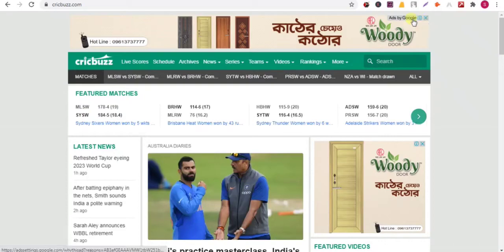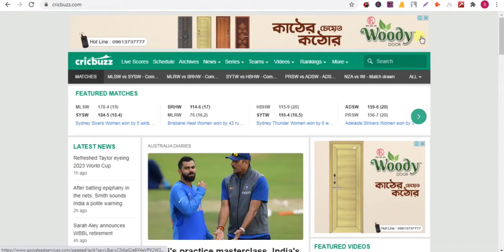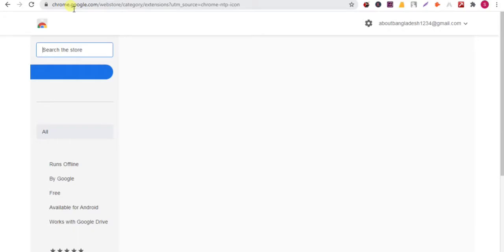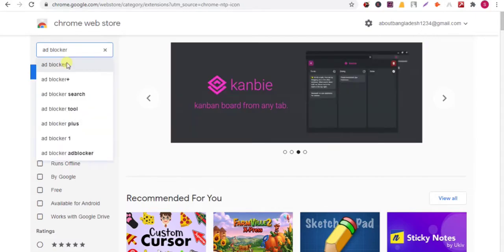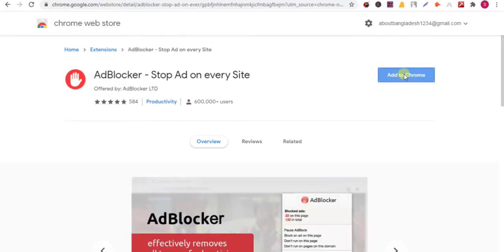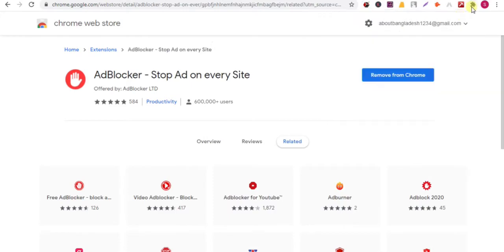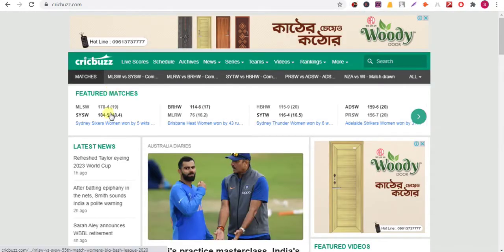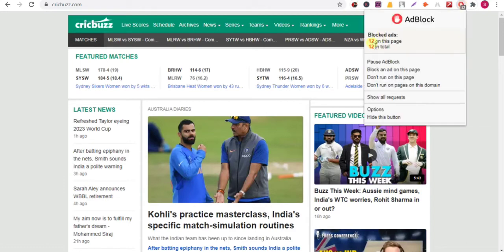How To Block Advertisements On Google Chrome 2022? Block Advertisements On My Computer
In this tutorial, you will learn how to block Advertisements on Google Chrome 2022. This is the super
easy method to block all ads on any platform. After watching the video, you can block advertisement in google chrome. You will be able to remove ads from google. Remove unwanted ads from your windows 10 PC easily.

Google App Store: chrome://apps/

Things I Cover:

Sammy PSC,
how to block advertisements on chrome 2021,
Super Easy,
block advertisements on google chrome,
how to stop google ads on pc,
block advertisement in google chrome,
block all ads,
how to block advertisements on webpages in chrome,
how to block advertisements on my computer,
remove ads from google,
how to remove ads from google chrome windows 8 2021,
remove advertisements on laptop,
how to remove ads on my computer,
block advertisements on chrome,
block ads on chrome,
how to block advertisements,
how to remove ads from google chrome windows 10 2021,
how to remove ads that pop up on my computer,
remove ads from websites,
how to remove ads from google chrome windows 7,
remove unwanted ads,

"Keyword"
"how to stop pop up ads and notification on google chrome"
"how to stop pop up ads on android"
"how to block ads on chrome"
"how to block ads on chrome android"
"turn off chrome notifications android"
"Block the notification of chrome"

"Keyword"
"How To Block ads On Google Chrome 2021"
"Google Chrome"

"Keyword"
"Block Youtube Ads"
"Youtube Ads on Chrome"
"YouTube Ads blocker"
"how to stop ads on youtube google chrome"
"best ad blocker for chrome"
"ad blocker download"
"how to block youtube ads on android"
"ad blocker android"
"youtube ad blocker safari"
"youtube ad blocker firefox"
"video ad blocker"

"best adblock for chrome"
"block ads chrome"
"how to block ads on windows 10"
"how to block ads on chrome mac"
"remove ads from google search"
"how to block ads in chrome pc"
"totally free ad blocker"
"how to install adblock on chrome"